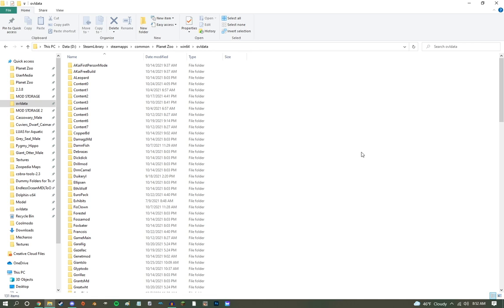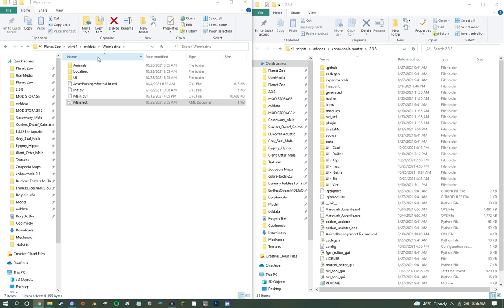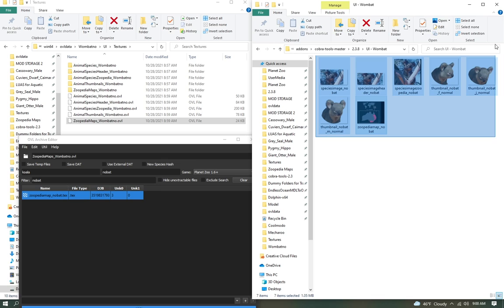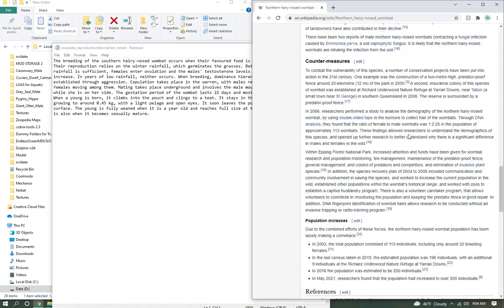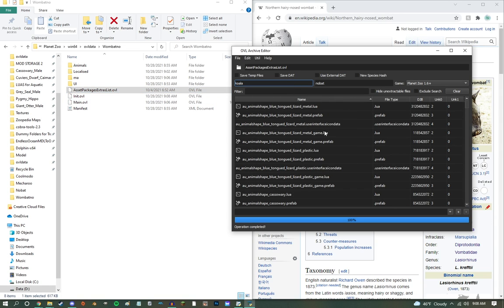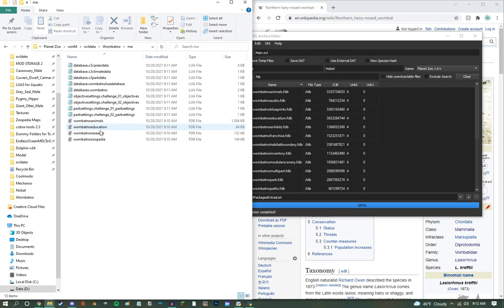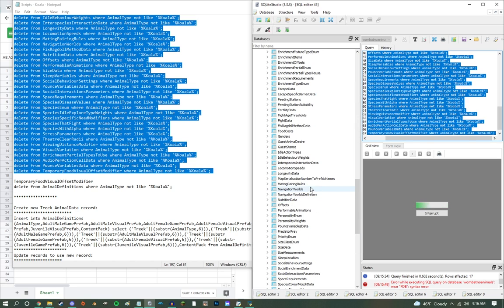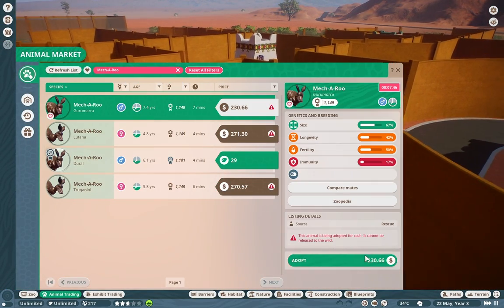Planet Zoo - New Species Coding Tutorial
Sugar, Species, and everything, Nices?

Planet Zoo presents the most authentic animals in videogame history. From playful lion cubs to mighty elephants, every animal in Planet Zoo is an individual who thinks, feels explores the world you build around them. They care about their surroundings and each other, with complex environmental and social needs. Nurture your animals throughout their liveas, study and manage every species to see them thrive, and help them raise young to pass their genes onto future generations. Manage your own zoo in an expressive world that reacts to every choice you make. Focus on the big picture or go hands-on and look after the smallest details. Thrill visitors with prestigious animals and famous exhibits, develop your zoo and research new technologies, and release animals back into the wild to repopulate the planet. Unleash your creativity with the next evolution of Planet Coaster’s best-in-class creation mechanics. Craft stunning scenery and habitats, dig lakes and rivers, raise hills and mountains, and carve tunnels and caves as you build your own zoo. See your animals and visitors respond to your creative vision, and share your designs with friends in Planet Zoo’s online community. Bring the world’s greatest designs home to your own zoo for your animals and visitors to enjoy.